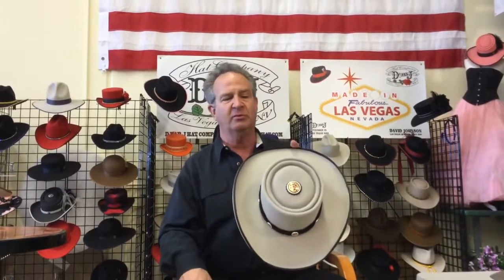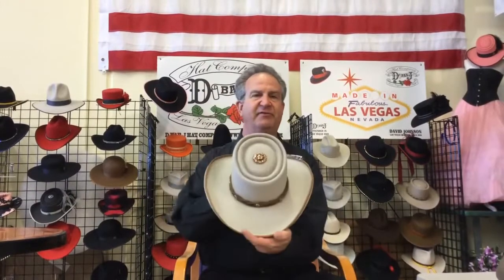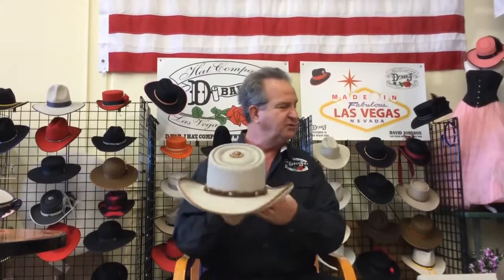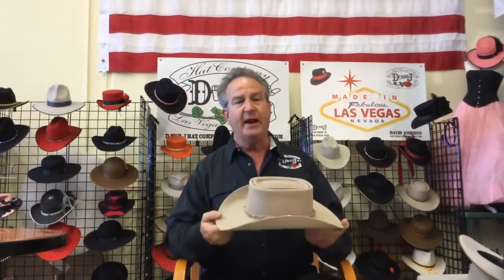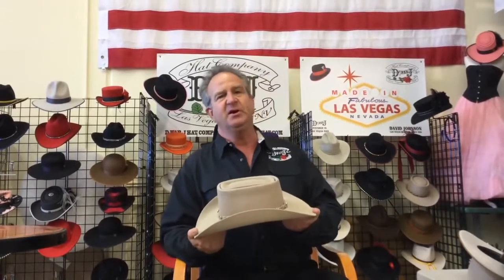D bar J Hat Company - Hat Chat #8, Different Creases, Part 1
David explains different creases.. Cattlemans, Calvary hat, Square "D", Roy Rogers, Double Telescope, and the side tilt.
 @D Bar J Hat Co.
DbarJHats.com
CrappyCowboyHats.com
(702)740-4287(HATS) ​